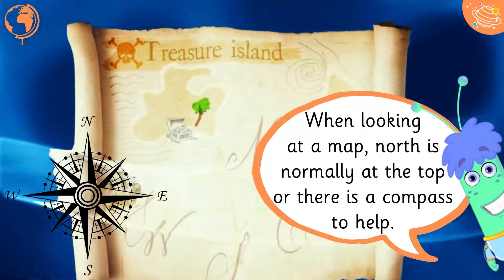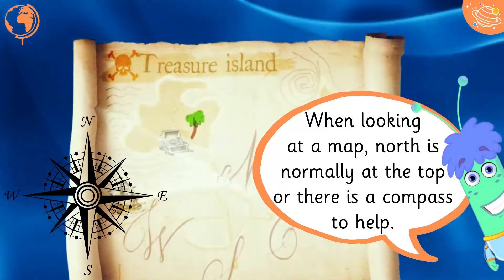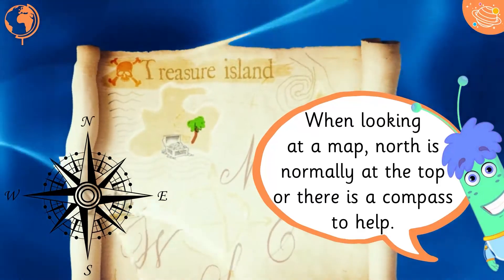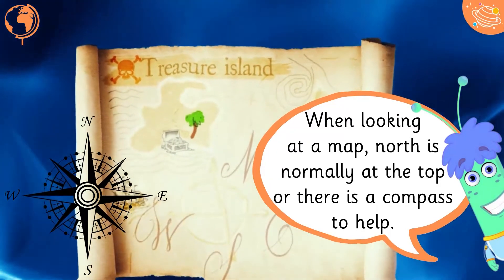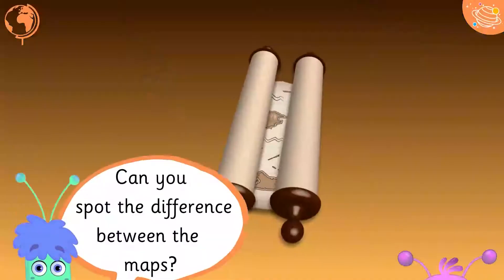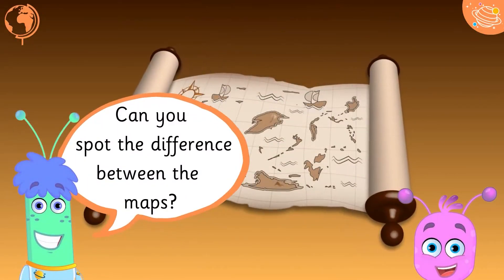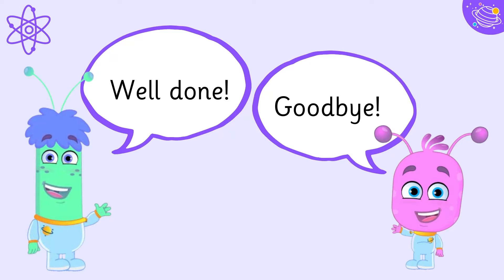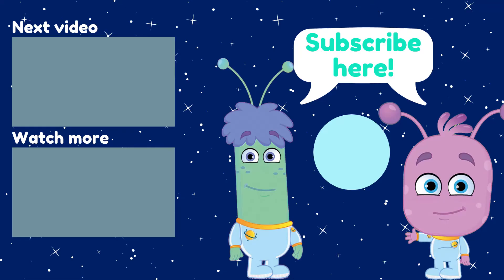Mapwork | Geography for Kids | STEM Home Learning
Are you ready to learn Geography? In this STEM and Beyond video we will learn about maps and using maps. We will be learning some new vocabulary and some interesting facts about maps and finding places using maps.